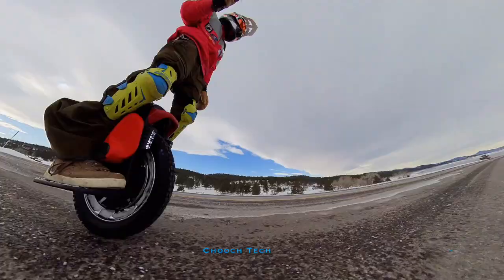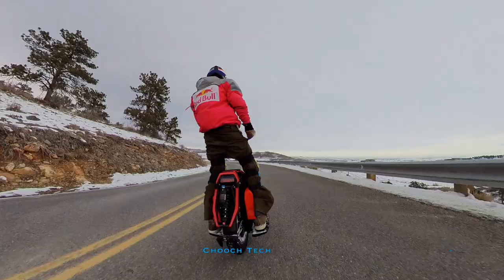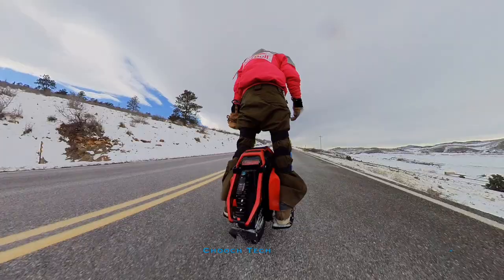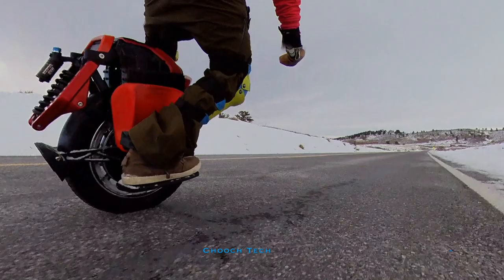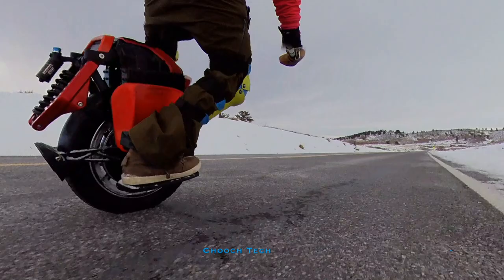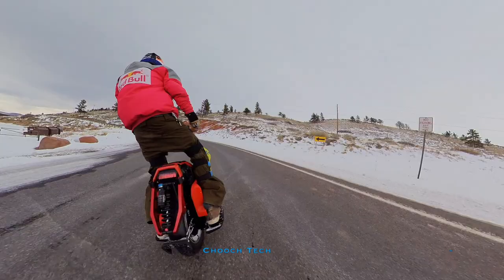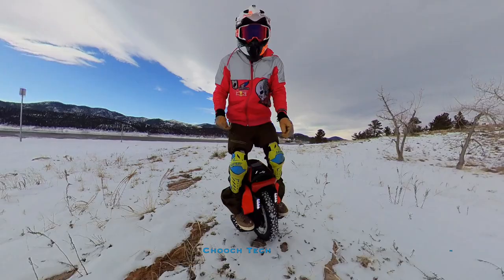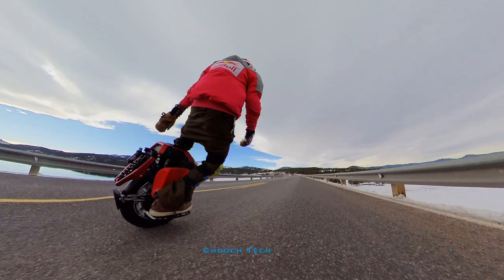KINGSONG S22 PRO (ELECTRIC UNICYCLE) WHAT MAKES IT BETTER?